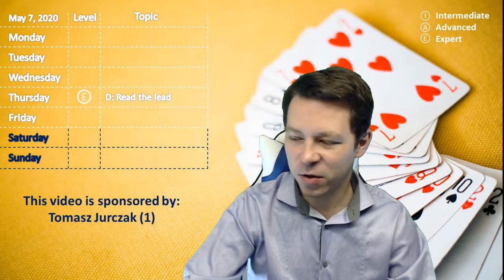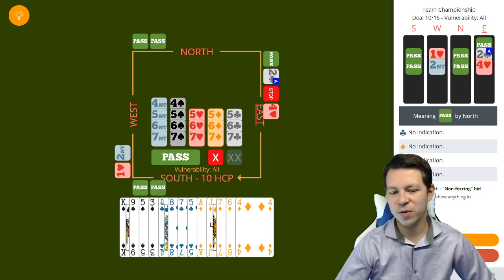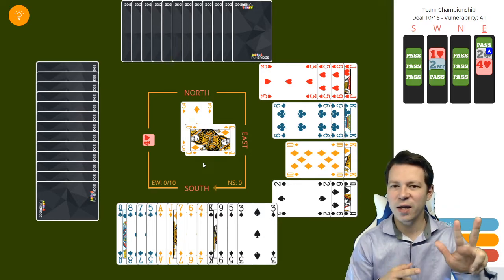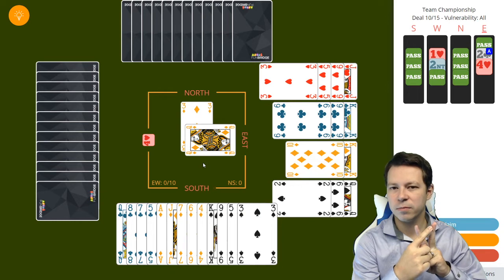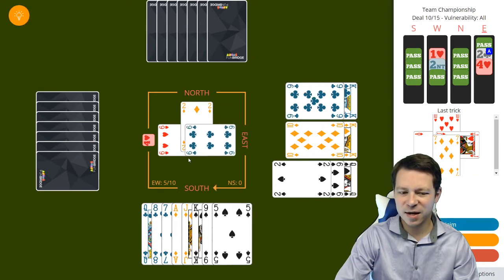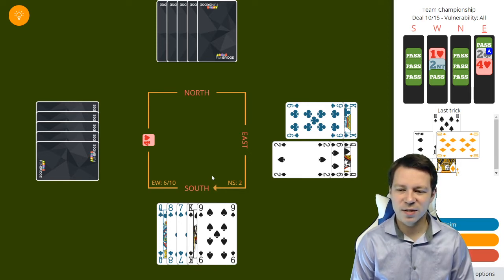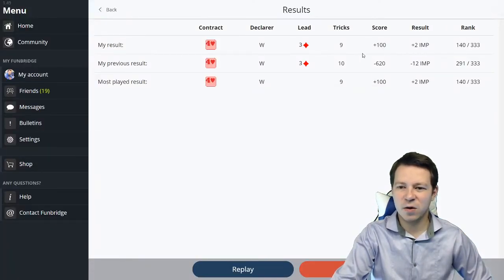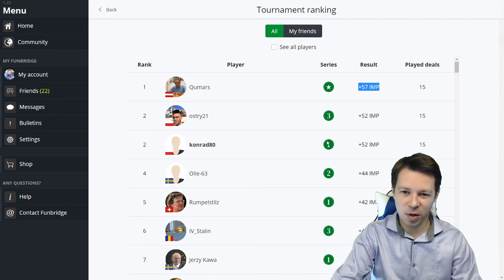Expert: Defense - Read the lead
This is a daily video in the new series on my youtube channel. My goal is to deliver high-quality content every day for you to improve and have fun during your coffee break.

These videos are completely free for you, but I will really appreciate if you can support me in doing this in the long term. Here are the ways how to do that: